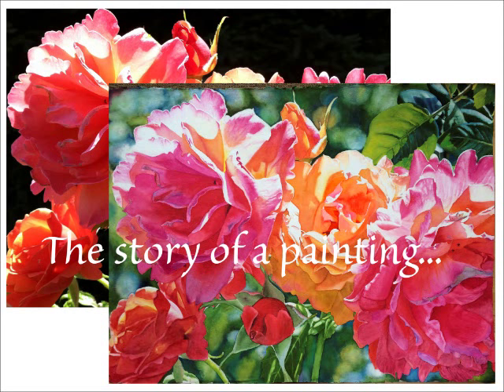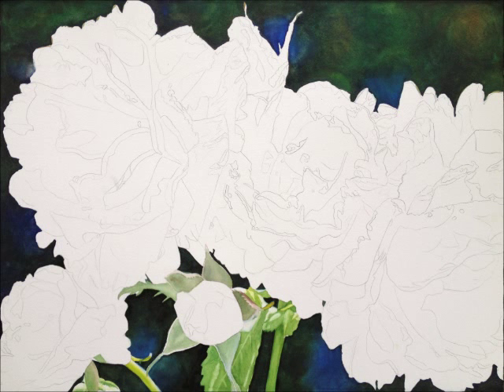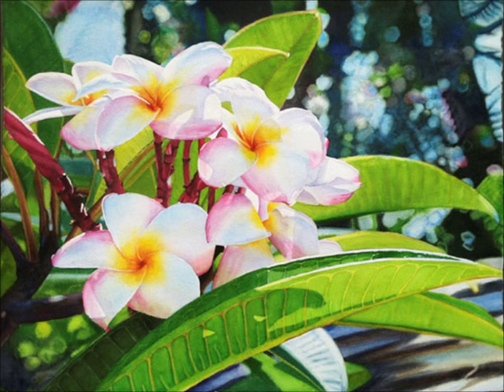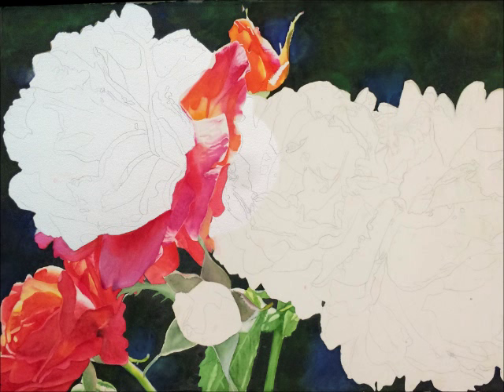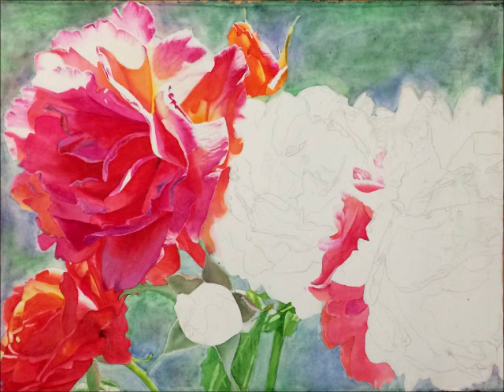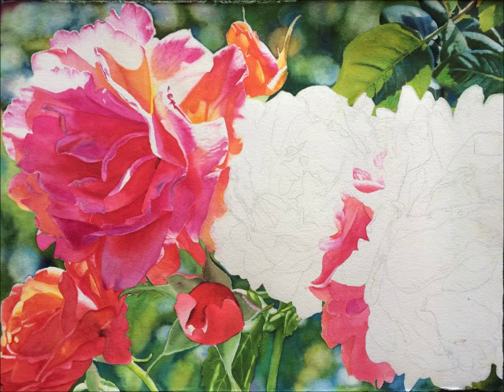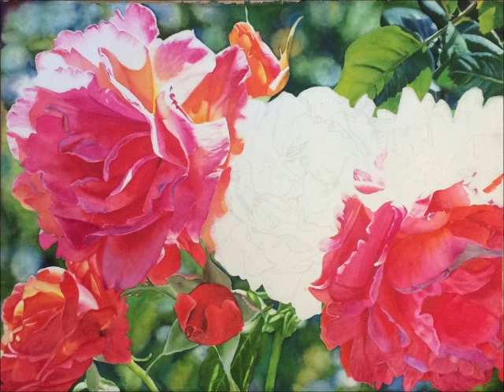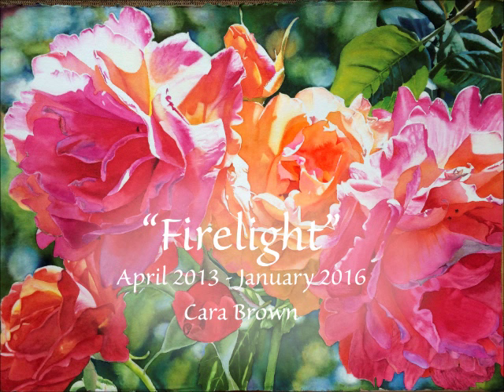Firelight - a Watercolor Evolving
An unexpected journey over 2 and a half years of a watercolor by Cara Brown.